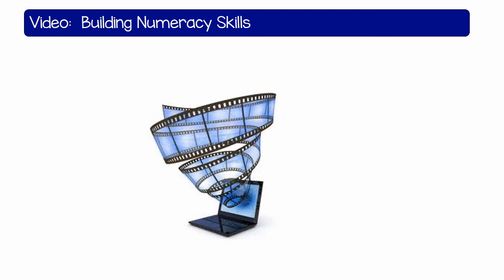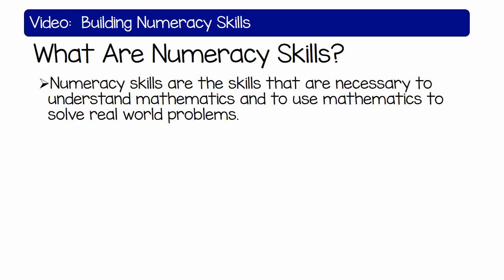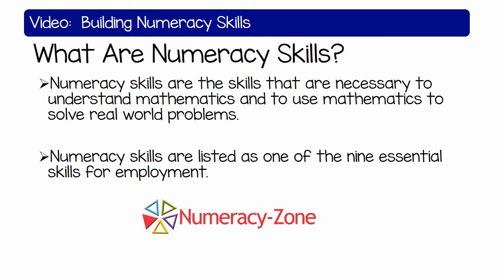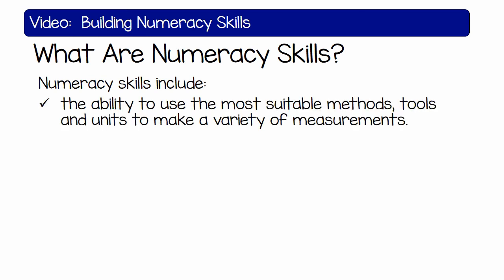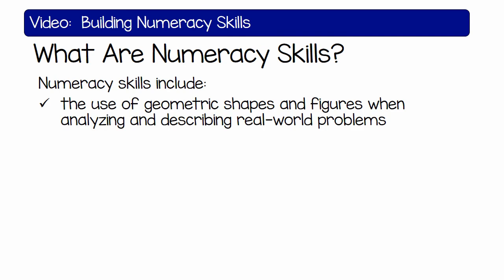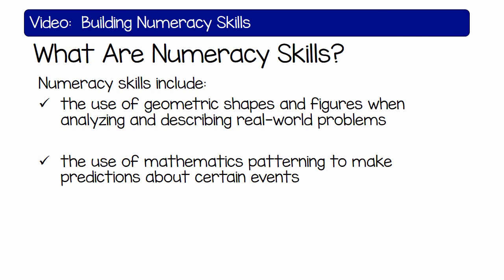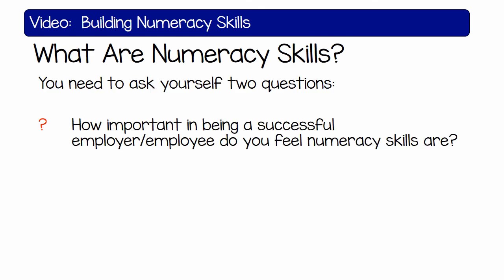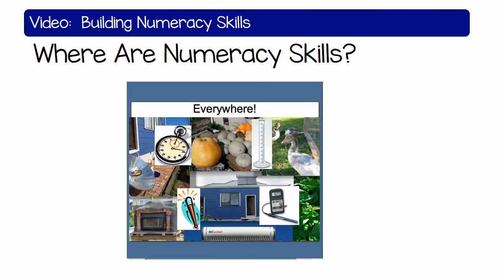Building Numeracy Skills